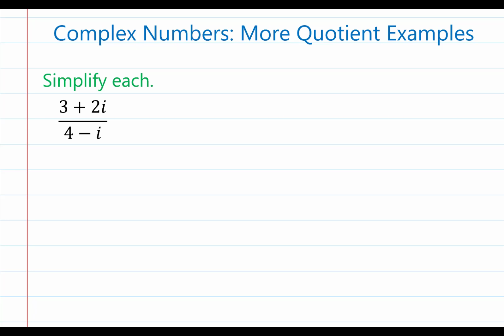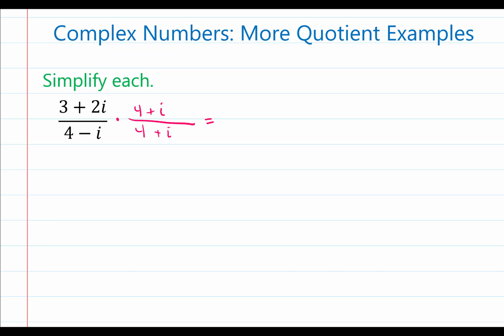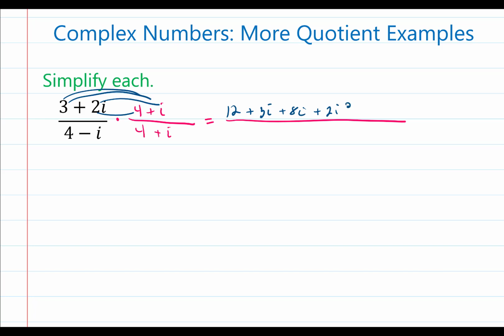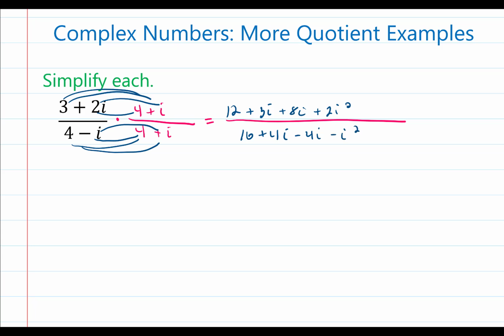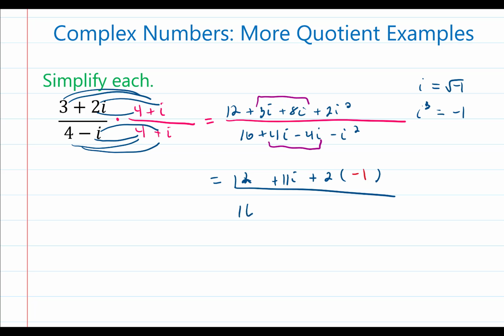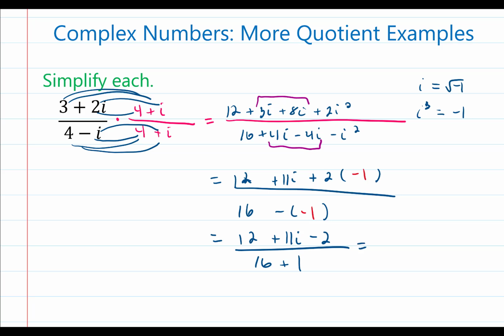Complex Numbers: More Quotient Examples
Find the quotient of two complex numbers.